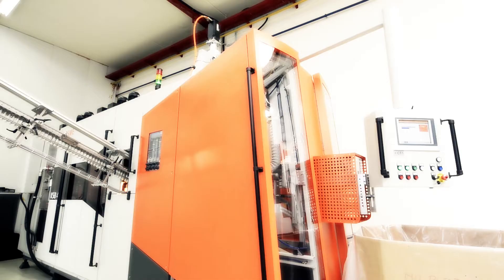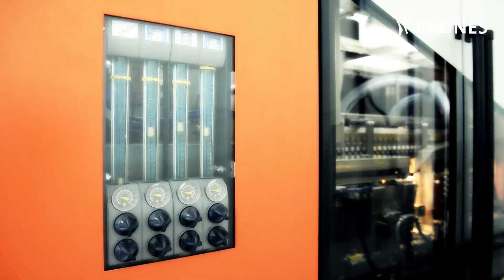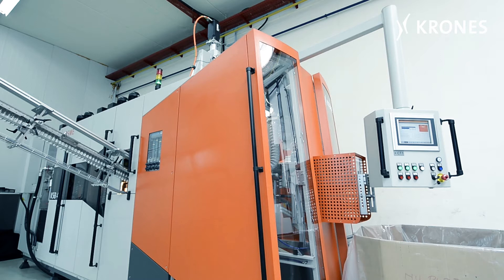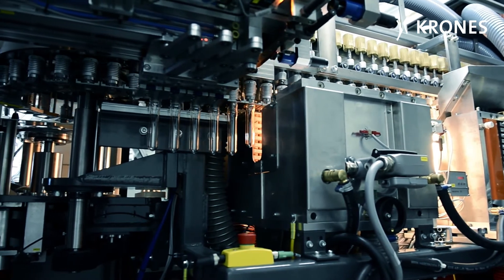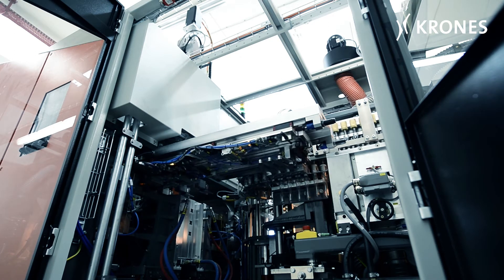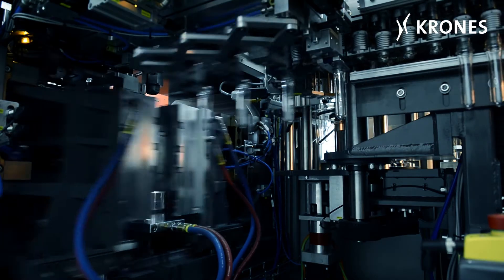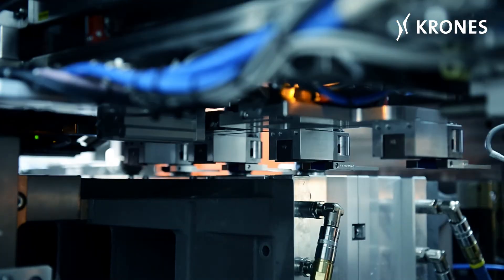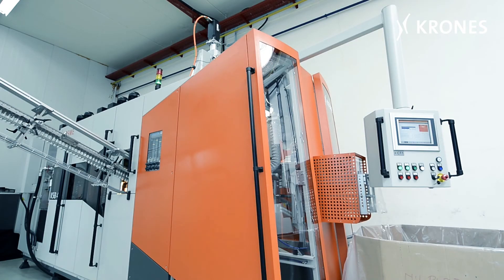Kosme KSB 4L preferential heating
Standard-shaped or oval containers

In the preferential heating mode, the preform is passed through the heater without being rotated, and is additionally warmed up selectively at the two opposite sides. The patented mould closing unit and the patented oven system ensure minimised energy consumption.